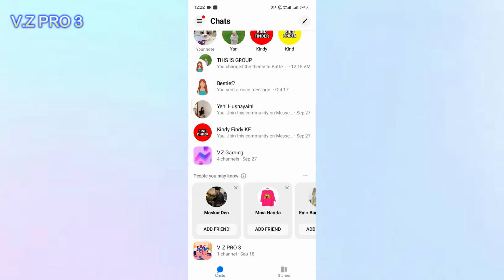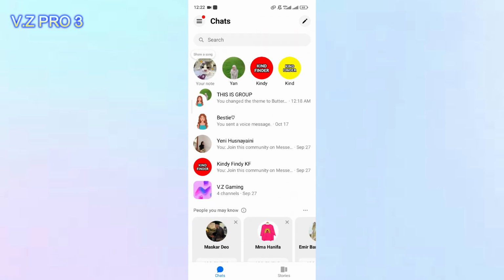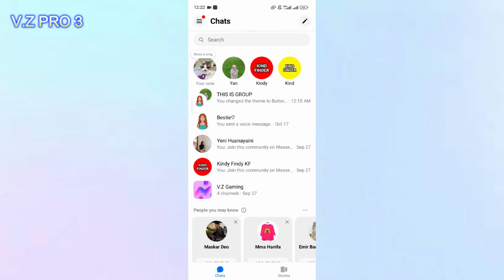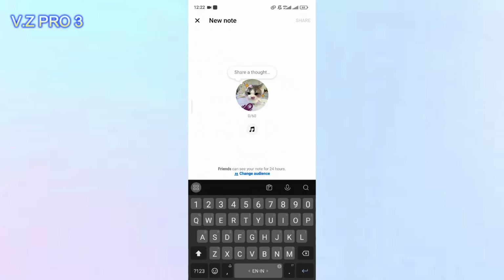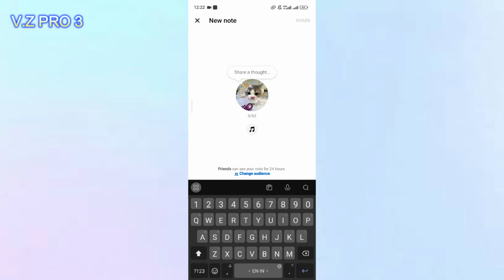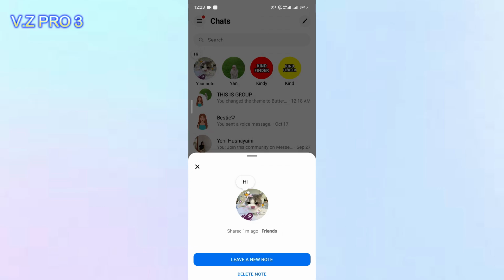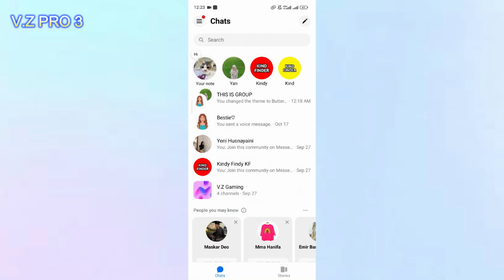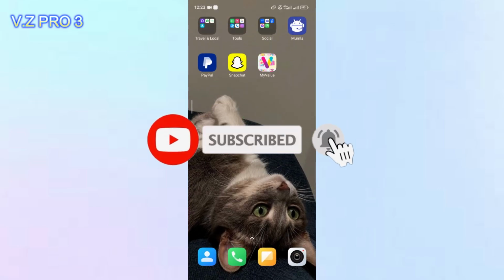How to Post Notes on Messenger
Facebook Messenger has a new function: users can now create notes and share them with their contacts. This complements the existing stories in the profile picture.

Facebook Messenger has received a new update. Users can now find the “Notes” function in the inbox area. They can use this function to post short statements that are visible to all their contacts in the app.